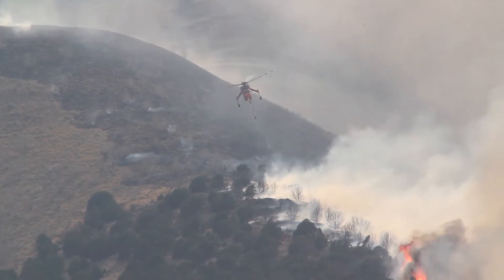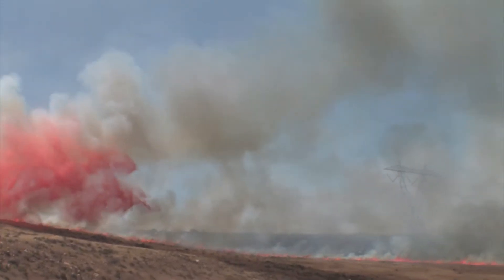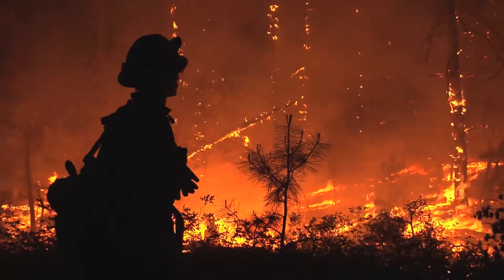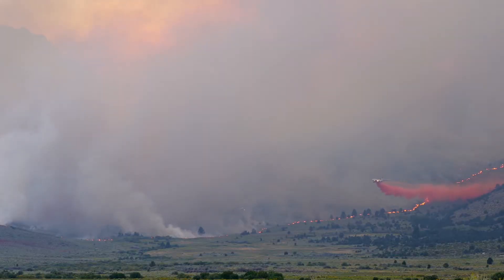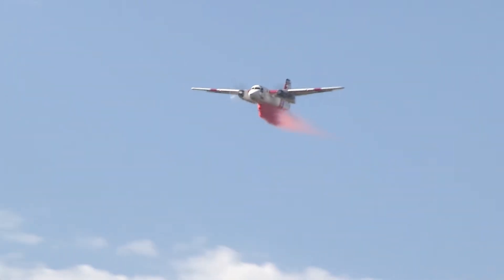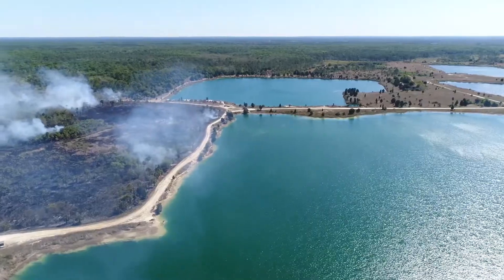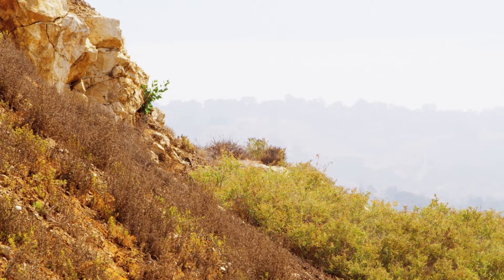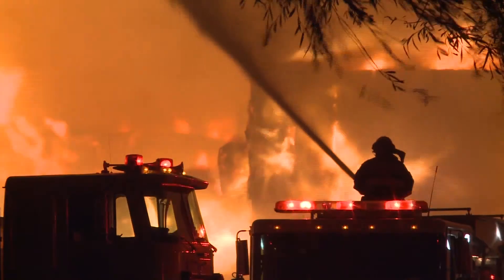The Science Behind Slurry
(Inside Science) -- The 2017 California wildfire season was one of the most destructive on record. By the end of December, an area three times the size of Chicago had gone up in flames.

Fire retardant used to smother fires -- also called slurry -- is a mixture of water, fertilizer and chemicals. It’s dropped from planes and is usually a bright red color, so air crews can track what they’ve used. But this powerful way to help slow down fires also comes with a big price tag and some environmental concerns.
The damage to lives and land from the California wildfires this season was enormous; firefighters fought long and hard to put the flames out -- but sometimes they needed a little help.
“A big fire, a gigantic fire with flames 200-300 feet tall -- you can't even get close to it, and so in those cases the approach is to do what's called 'indirect attack,' where you anticipate where the fire is going to move and then you try to reduce the fire potential for when it gets there,” said Don Falk from the University of Arizona. “You can treat those fuels in some ways so when the fire gets there that fuel won't be so flammable. This is why we see the use of these big tankers dropping retardant. They don't drop retardant on the burning point itself -- that would just evaporate, it would be pointless. So, fire retardant, it's a kind of slurry. It's this thick mixture -- it has phosphorous and nitrogen and other retardants in it that help it to stick to vegetation and to suppress combustion when the fire gets there and so it helps to prevent those fuels from preheating,” said Falk.

“Fire retardant is expensive and there are a lot of limitations to its use. You don't really want to be standing under it and get drenched by it, [and] it's not good for aquatic organisms, and so it's used -- we try to use it as judiciously as possible,” said Falk.

The retardants used are considered nontoxic to humans and most plants and animals. But they can be toxic to fish, so drops aren’t allowed within 300 feet of water sources.

But as western wildfires start to move out of forests and into more developed areas, firefighters have less room to target their drops. And the effects of climate change aren’t helping.

“Things like high winds and high temperatures and low humidity are especially prone to help fires spread. The projections for global climate are going in exactly that direction -- higher temperatures, often lower humidity, erratic precipitation. And so, in many parts of the world what we're seeing is a very strong indication that fires are going to be burning larger and larger areas and becoming more and more frequent,” concluded Falk.

Trees, land and animals are all very resilient and can usually bounce back from wildfires given enough time. Recovery for humans, however, can take a lifetime.